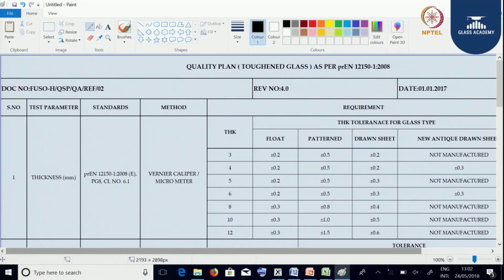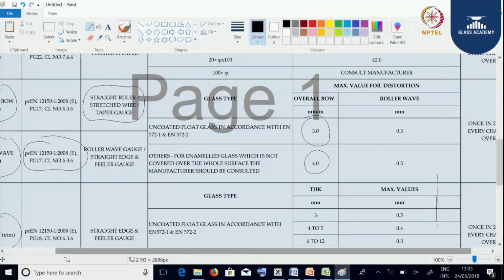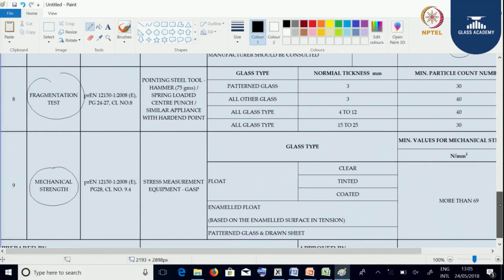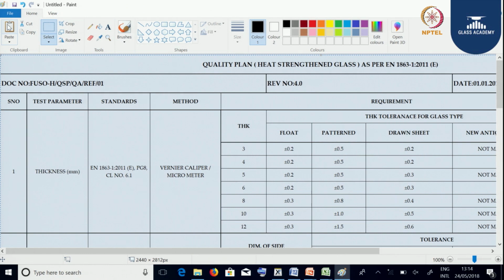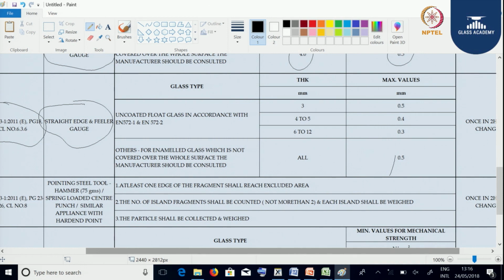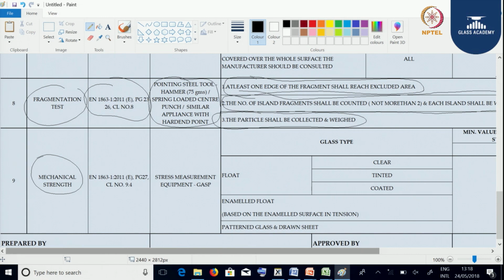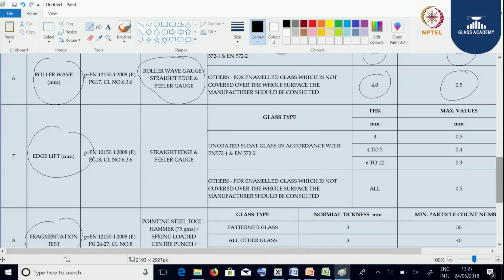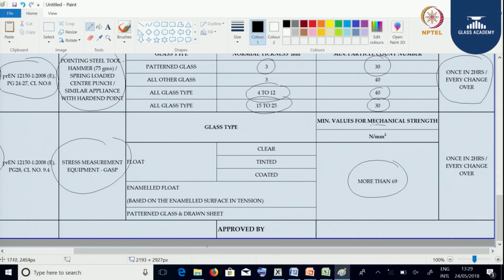Quality Testing Part IV Video 1